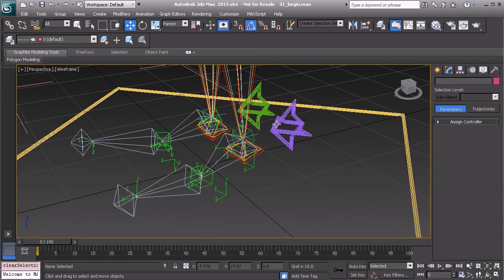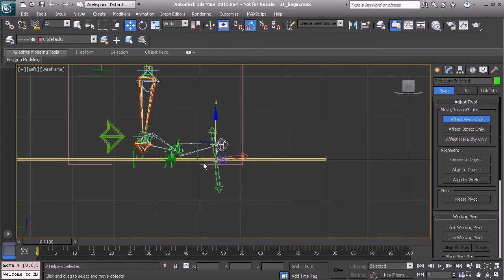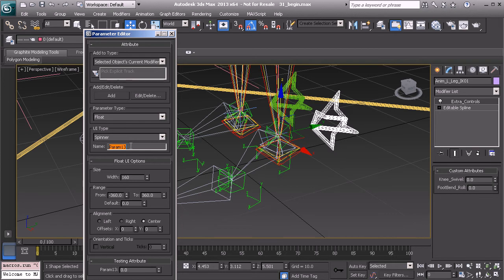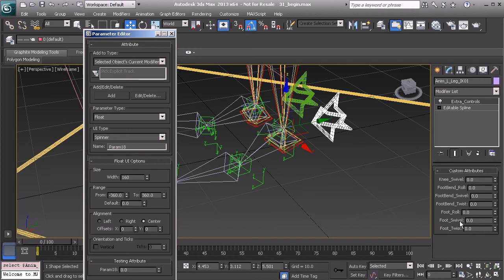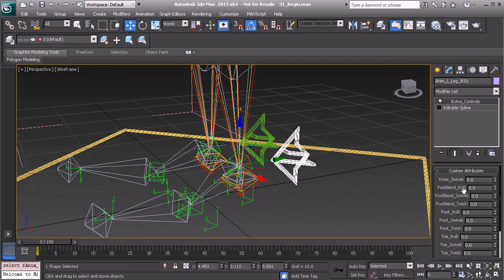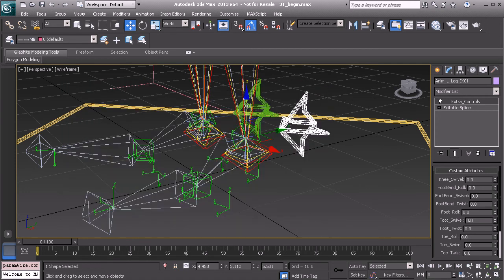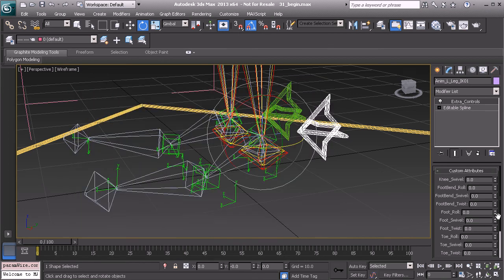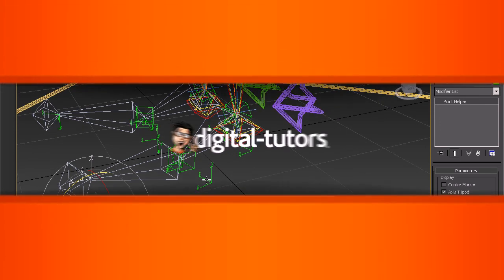31 Advanced Character Rigging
Setting up auxiliary controls to the drive the IK foot rig